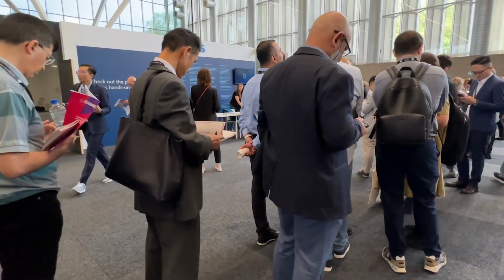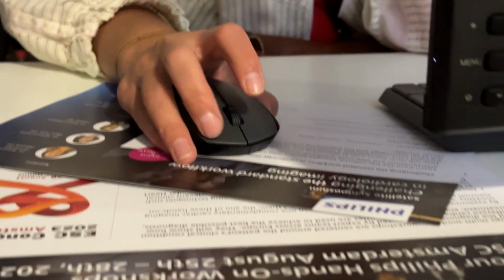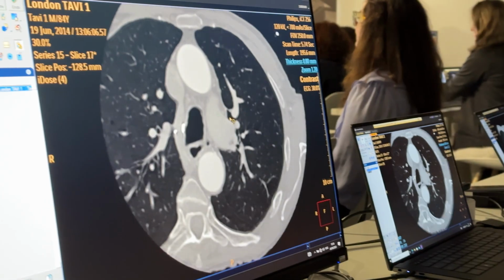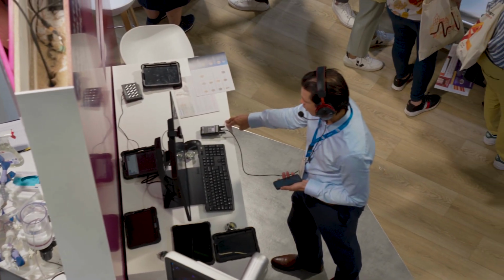Hands-on workshops ESC 2023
Listen to Yanick Beaulieu, Medical Officer Philips Ultrasound, live at ESCCongress 2023 sharing hands-on learnings.